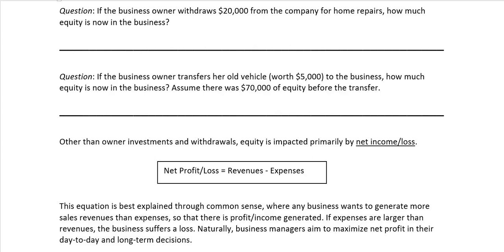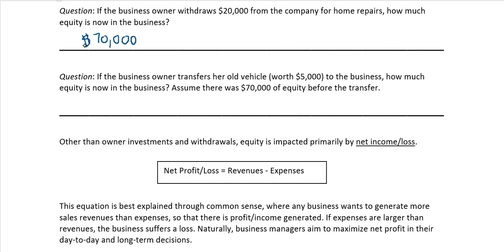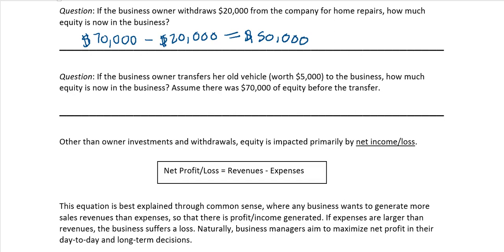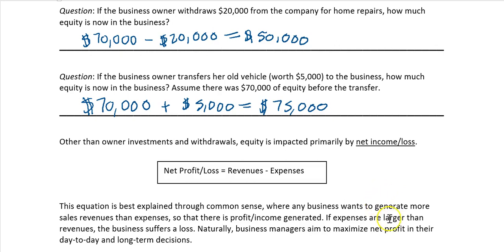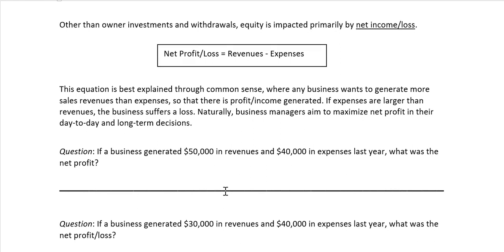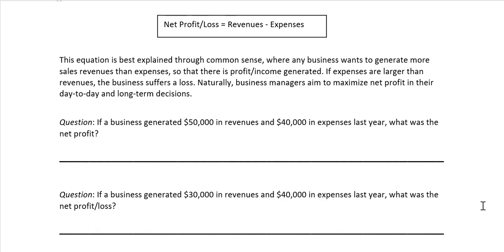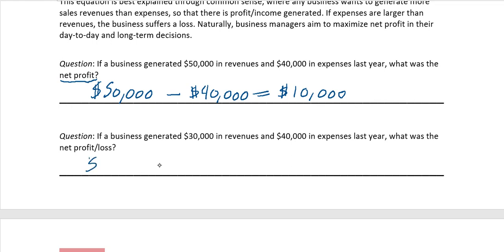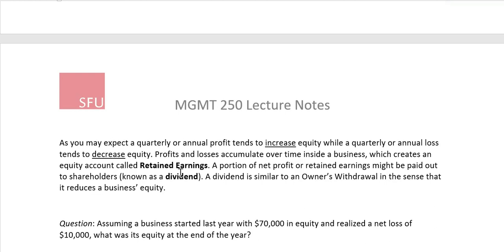Ch1- Part 5